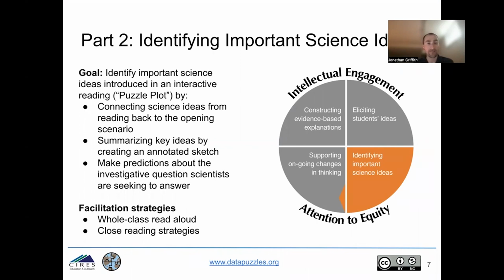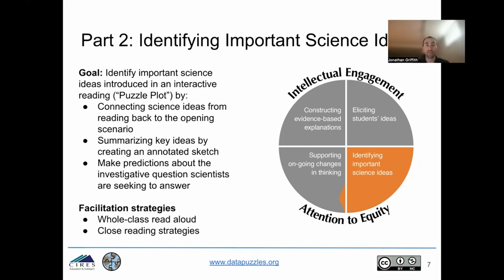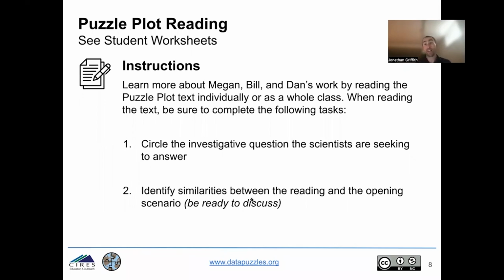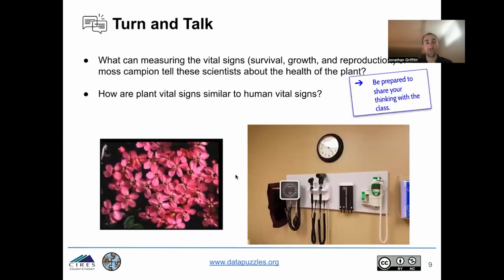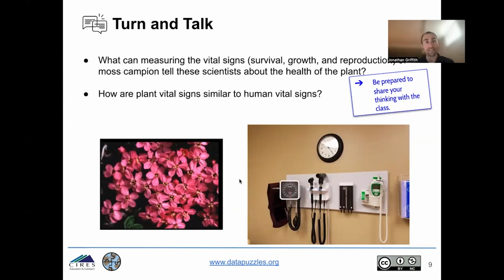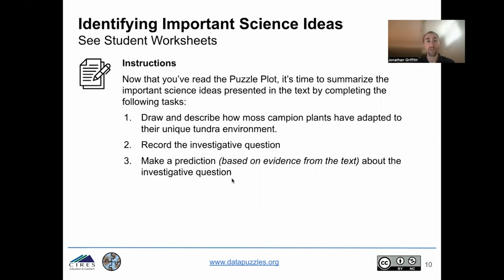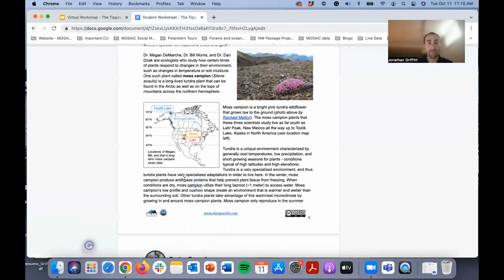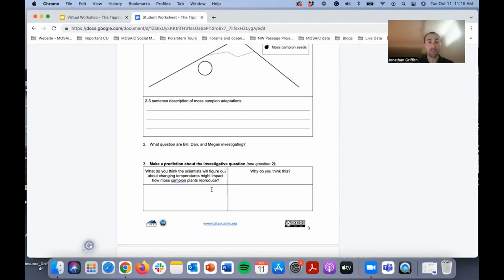Data Puzzles Virtual Teacher Workshop (Part 2): The Tipping Point